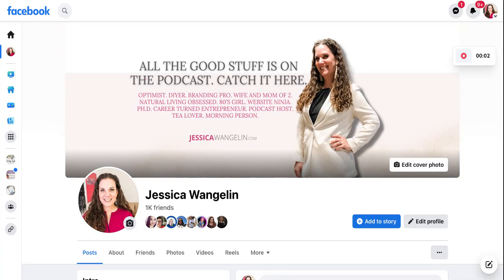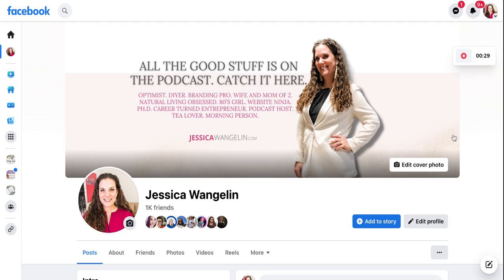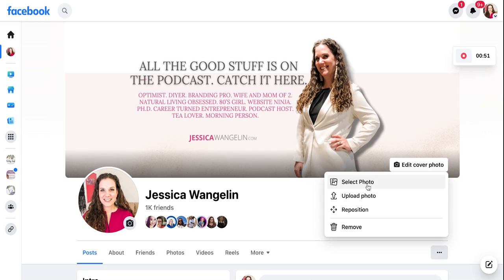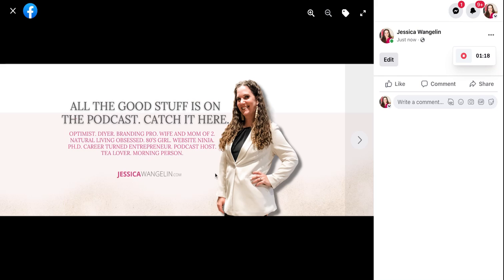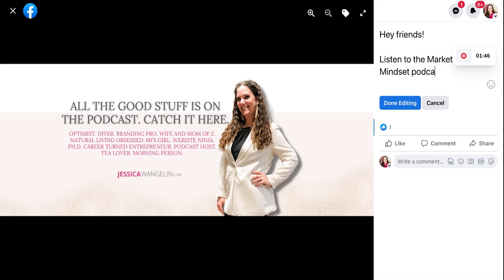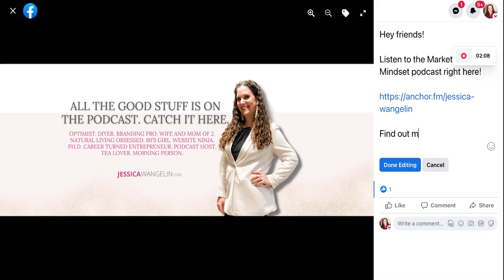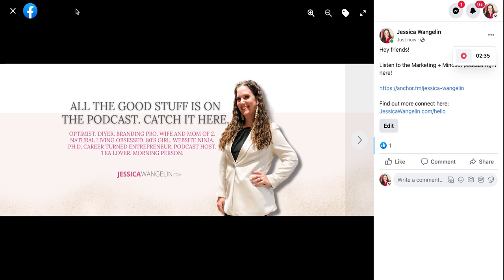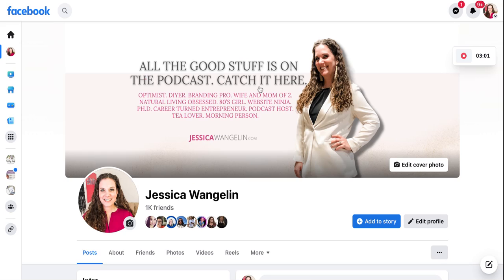How to add a link to Facebook cover image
HOW TO ADD A LINK TO YOUR FACEBOOK COVER IMAGE

This quick video shows you how to add a link to your Facebook cover images so you can direct people to a website, your group, landing page, or other site online.

GET ALL OF MY PROFESSIONAL LOGO TEMPLATES HERE:
In the DIY Logo Bundle, you can customize your own logo from my professionally-designed templates.

BECOME A CANVA PRO:
Grab this course with dozens of Canva video tutorials and get access to the template library for life! All of the Canva templates I create are added here: